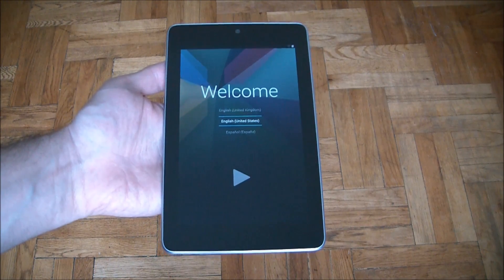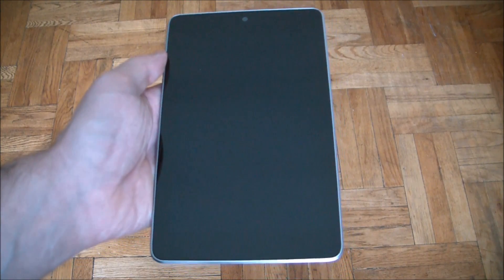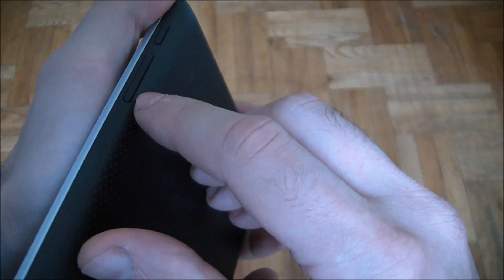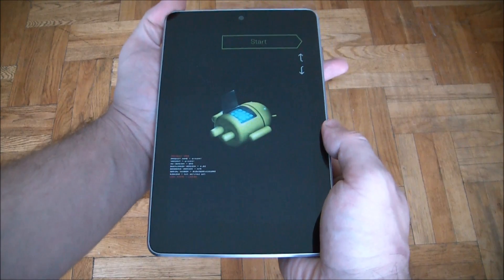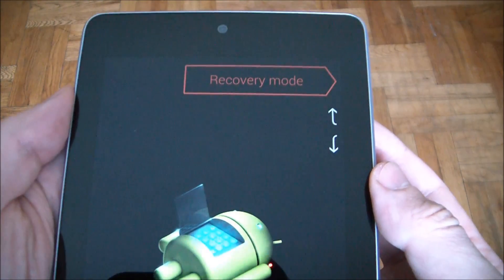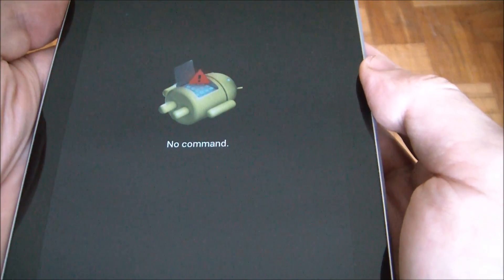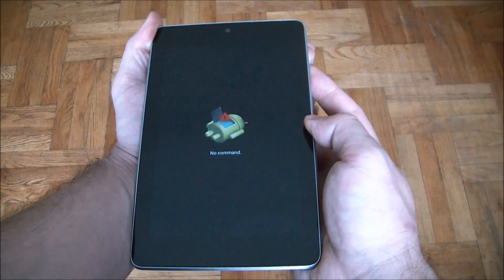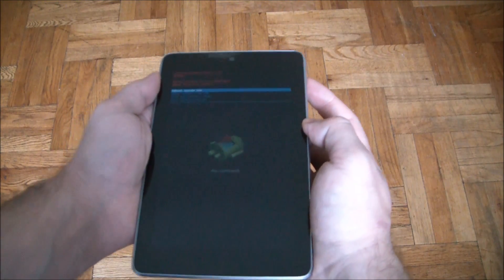How To Hard Reset A Nexus 7 Tablet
Asus Google Nexus 7 tablet hard reset tutorial